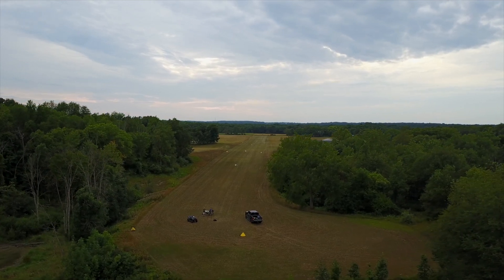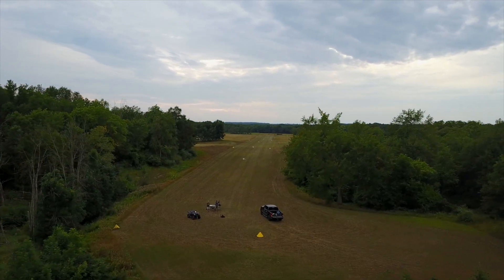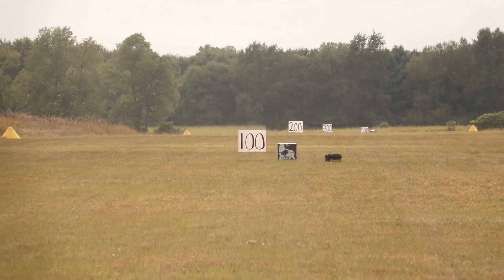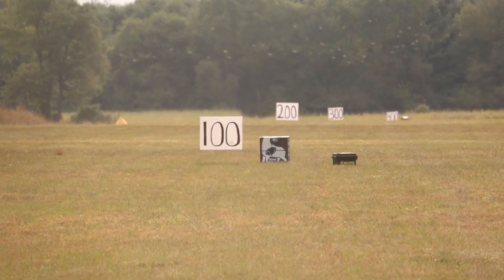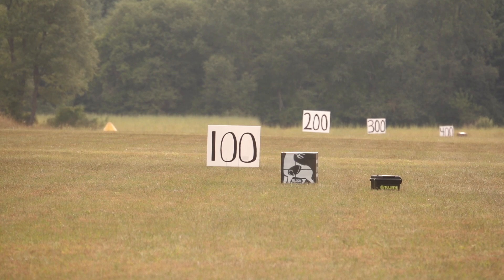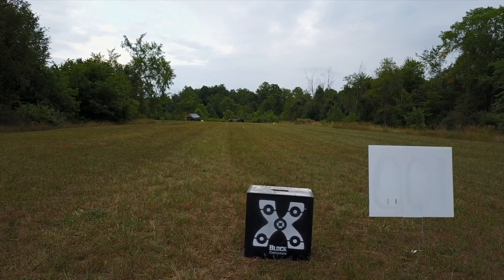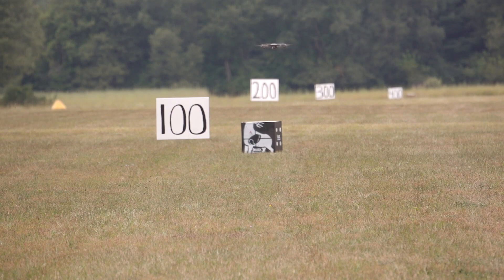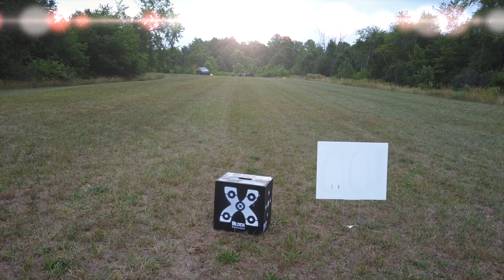Tenpoint XRT 100 yard fun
Shooting the amazing and powerful XRT from Tenpoint Crossbows at 100 yards.